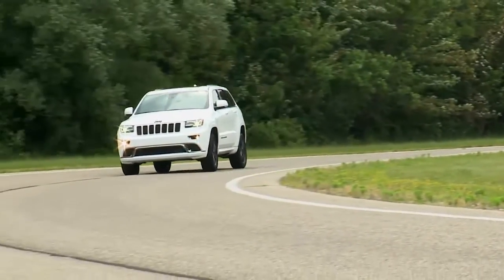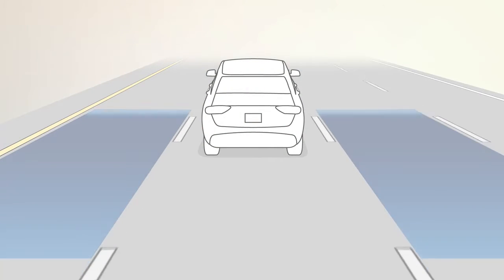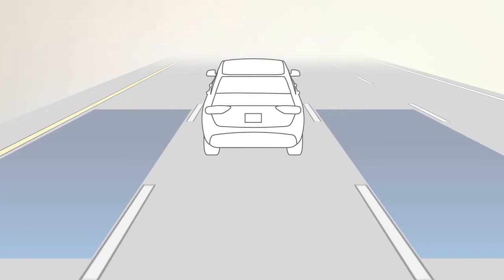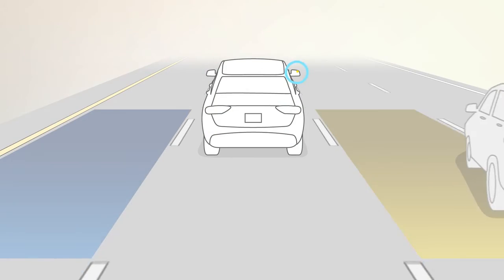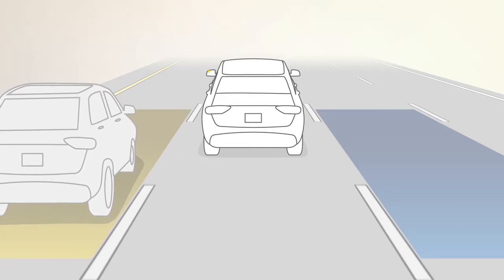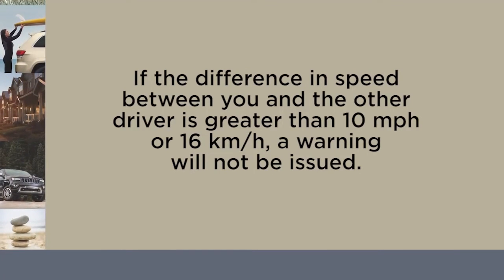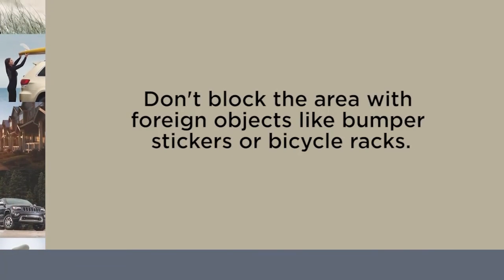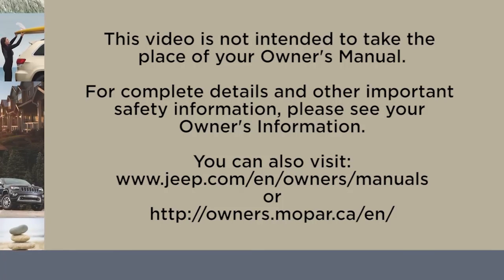Blind Spot Monitoring-Learn about the blind spot monitor on your 2017 Jeep Grand Cherokee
Learn how your 2017 Jeep Grand Cherokee blind spot detection early warning system provides additional safety when driving. The Blind Spot Monitor uses blind spot sensors and warning lights to help increase your situational awareness, especially when changing lanes.